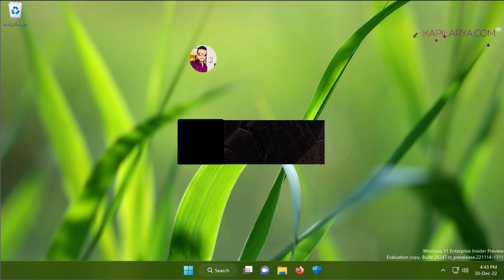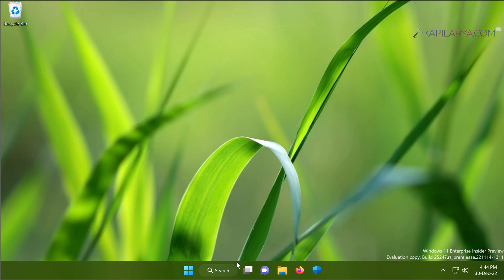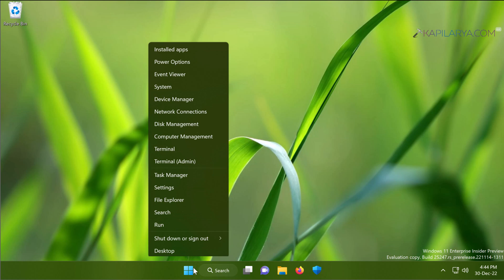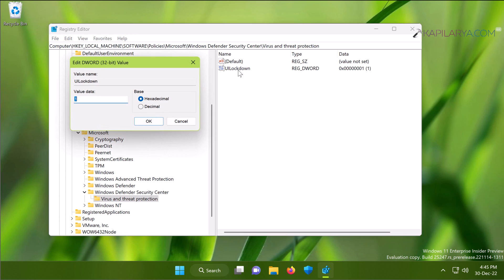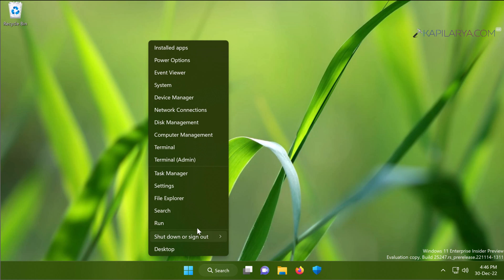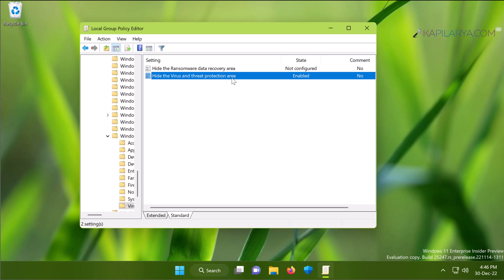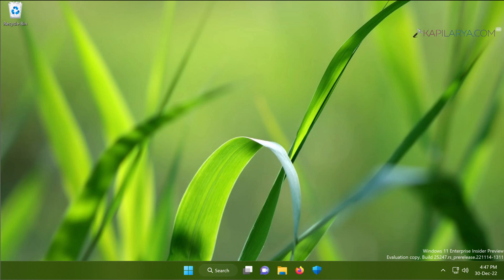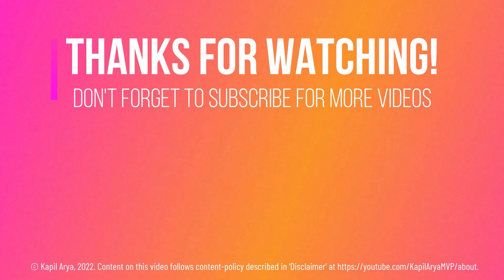Solved: Virus & threat protection missing in Windows Security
Here's how to fix if Virus & threat protection missing in Windows Security on Windows 11/10.

Chapters:
00:00 Intro
00:29 Virus & threat protection missing
01:18 Solution 1
02:29 Solution 2
03:56 Virus & threat protection restored
04:21 End screen